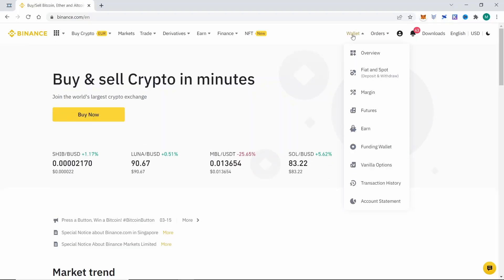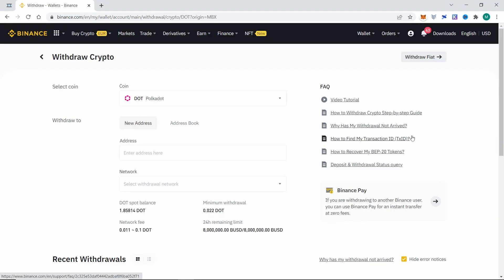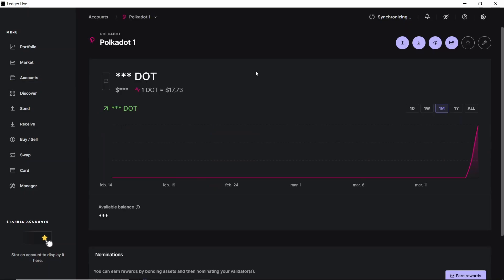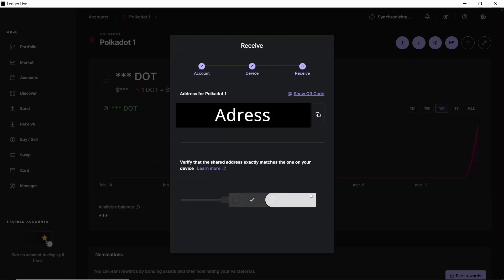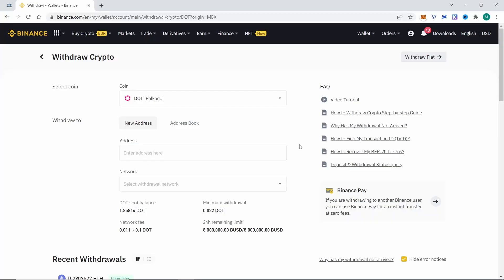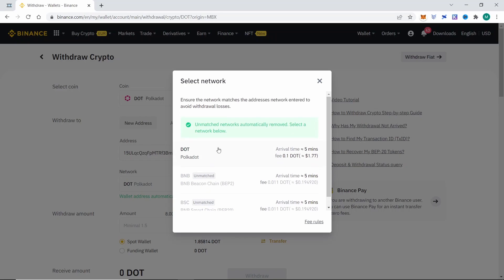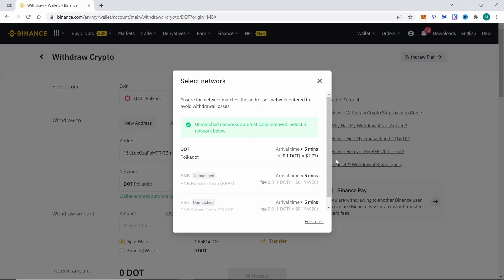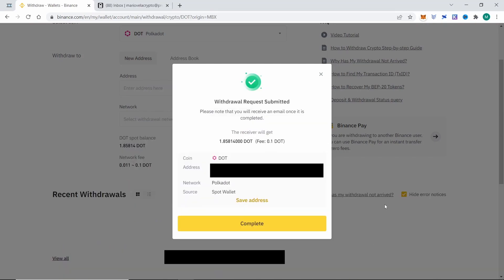How to Transfer Crypto from Binance to Ledger Nano S or X (SAFELY)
I show you step by step how to send your crypto from Binance to Ledger Nano S or Ledger Nano X safely, so that you don't lose your crypto.

Don't have a Ledger device yet?

Common question: When are MEMO's needed?
➡️Short answer: They are not needed to send from Binance to Ledger, but they are sometimes needed to send from Ledger to Binance.

🔒 Protect your crypto.

I am not a financial advisor. None of this is meant to be taken as investment advice, it's just me sharing my journey and my thoughts about crypto. Always do your own research! Also, all of this info might be accurate at the time of my recording and posting but in the future things could change. The investment in crypto assets is not regulated, may not be suitable for retail investors and the entire amount invested may be lost.